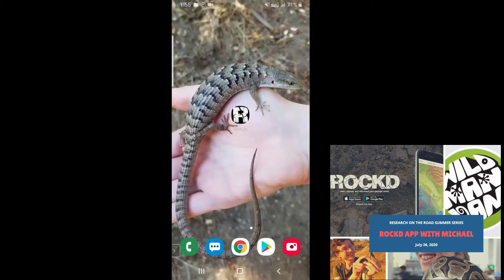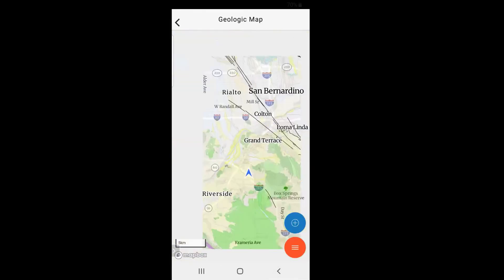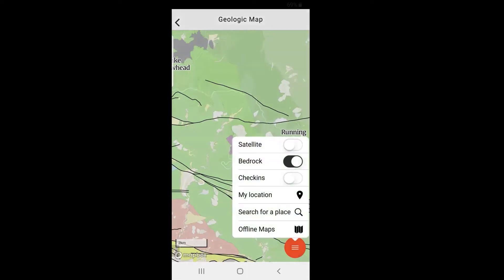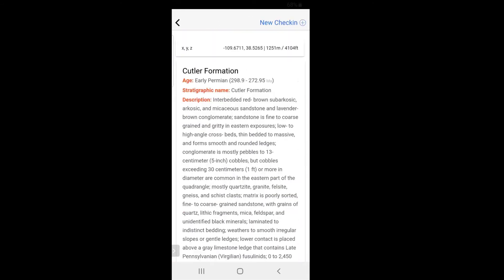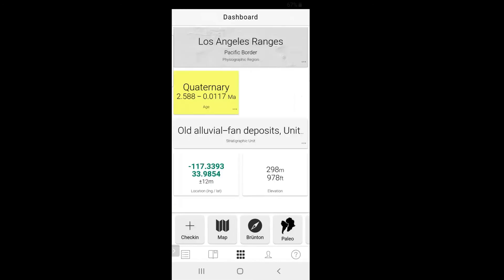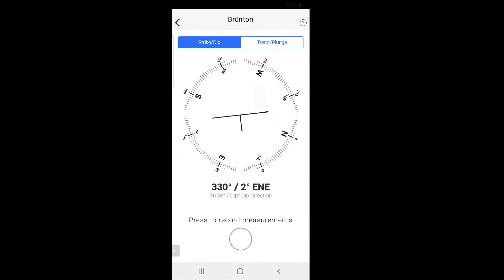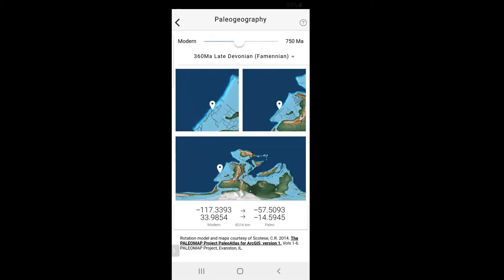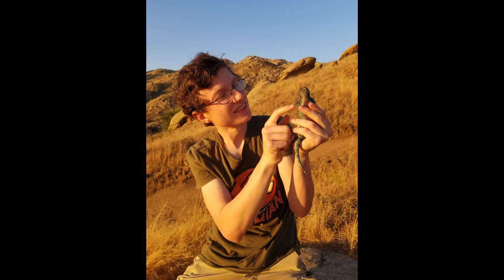Introduction to RockD with Michael Sprague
Join Michael and view his instructions with RockD app.